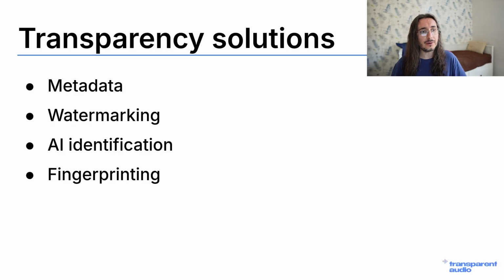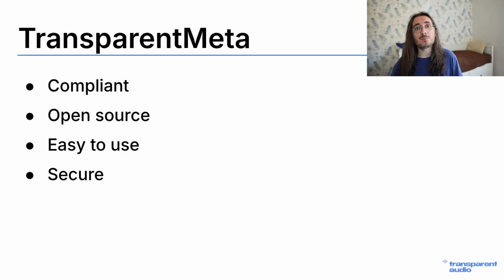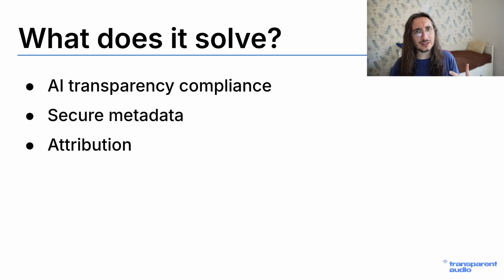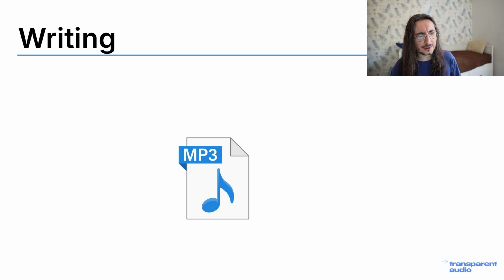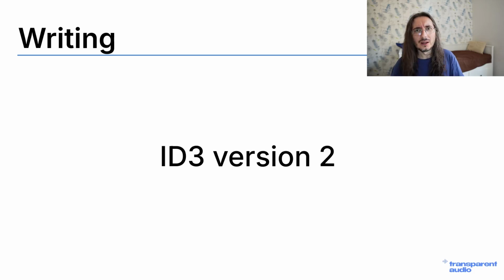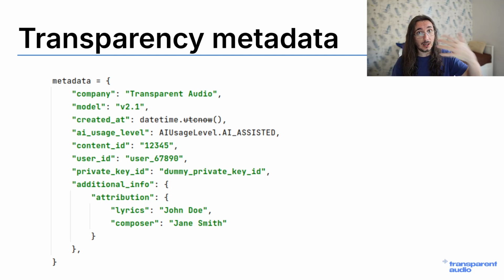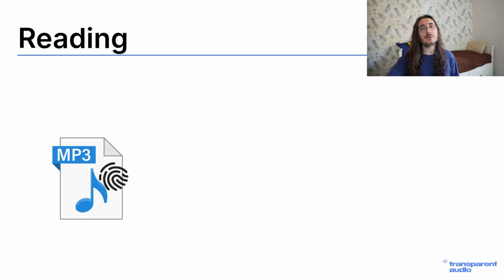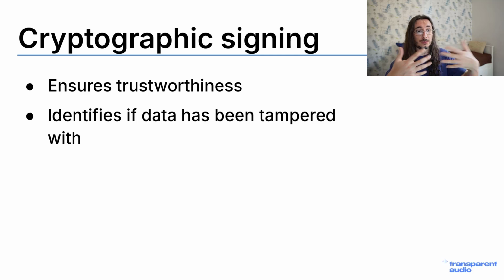3. How Does TransparentMeta Solve AI Transparency for Audio?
TransparentMeta is the standard for transparent audio metadata compliance. It's a Python library, released open source, and developed by Transparent Audio.

In this video, you'll learn what TransparentMeta is, its main features, who should use it, and how metadata writing and verification work at a conceptual level in the library. You'll also learn the basics of cryptographic signing.

💬 Join the Transparent Audio Discord server for real-time support and feature requests